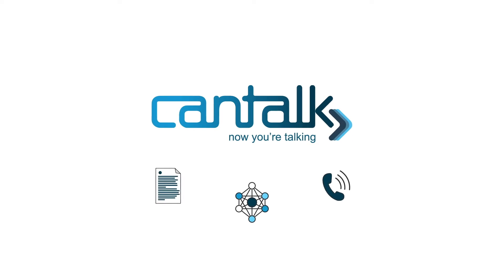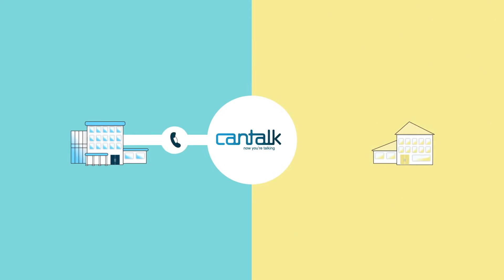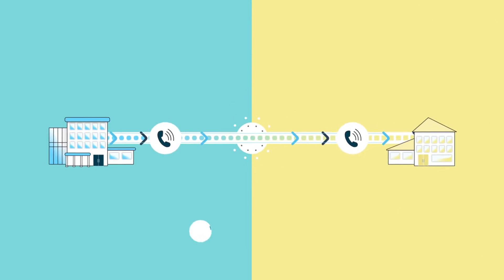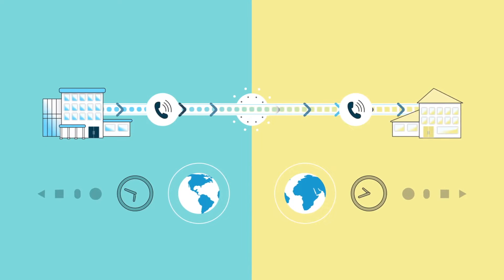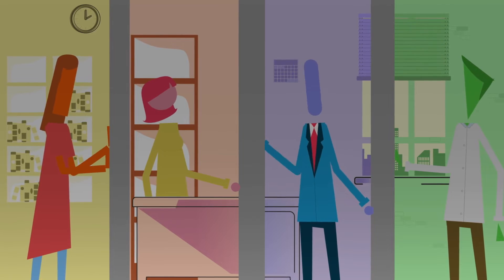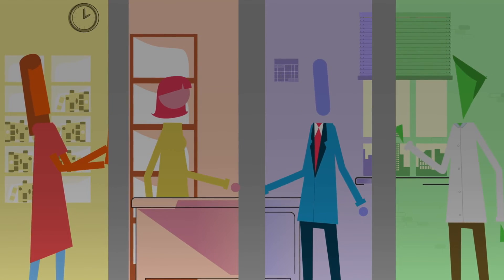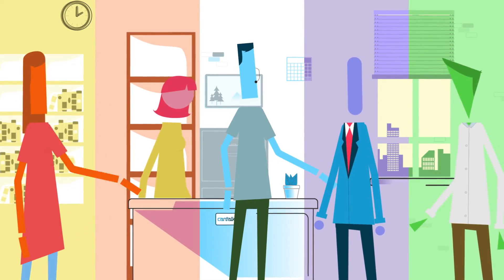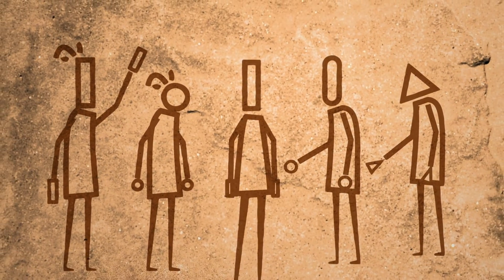CanTalk Canada - Brand Video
Enter Description (3-4 detailed sentences with keywords)

Follow Tripwire on Social Media!